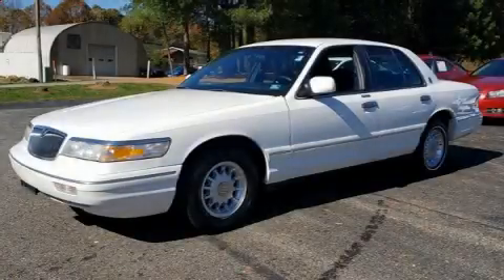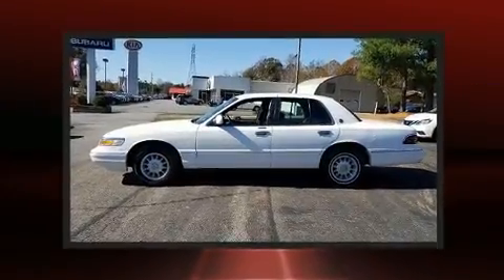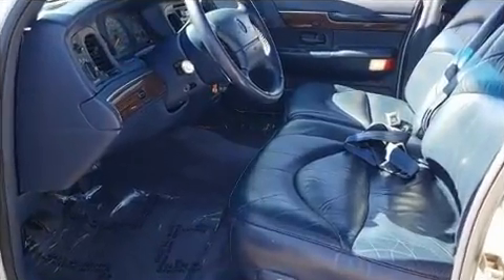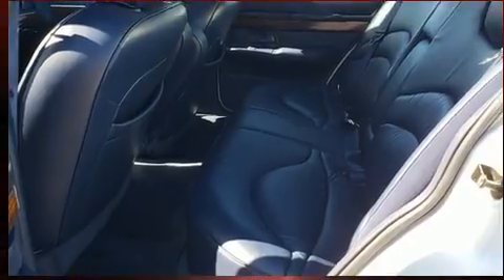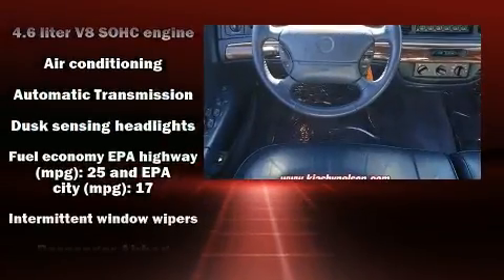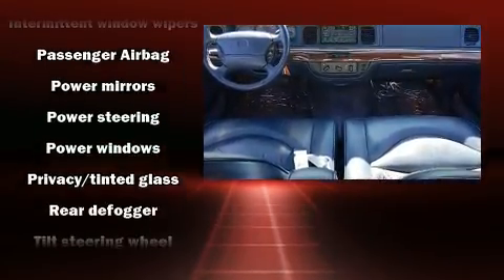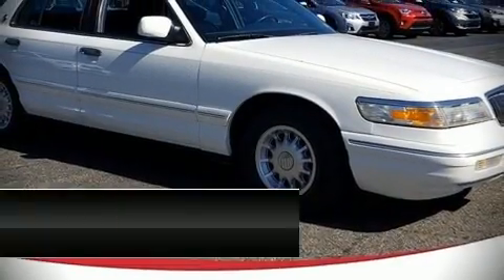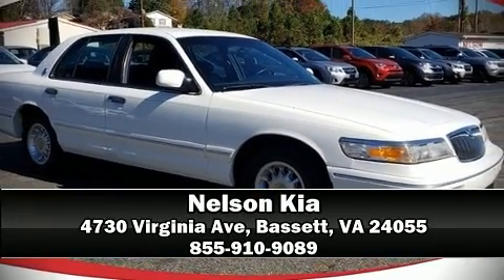1996 Mercury Grand Marquis LS in Bassett, VA 24055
Nelson Kia
4730 Virginia Ave

The 1996 Mercury Grand Marquis. This 4 door sedan just recently passed the 50,000 mile mark! A 4.6 liter V-8 engine pairs with a sophisticated 4 speed automatic transmission, providing a smooth and predictable driving experience. All of the following features are included: delay-off headlights, variably intermittent wipers, air conditioning, tilt steering wheel, power door mirrors, power windows, and much more. We have a skilled and knowledgeable sales staff with many years of experience satisfying our customers needs. We'd be happy to answer any questions that you may have. We are here to help you.